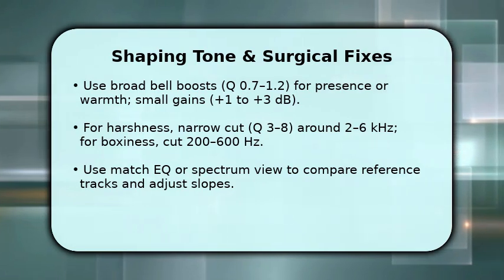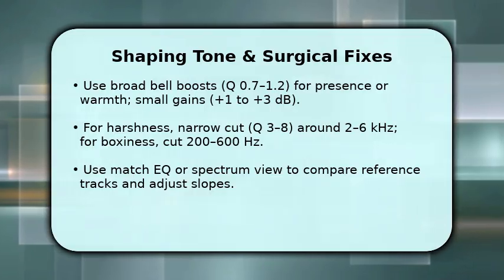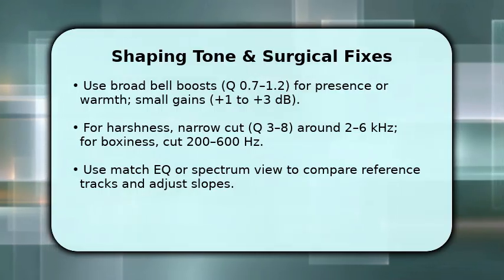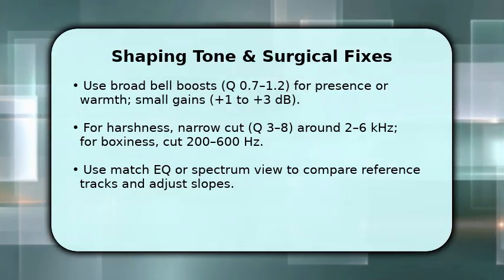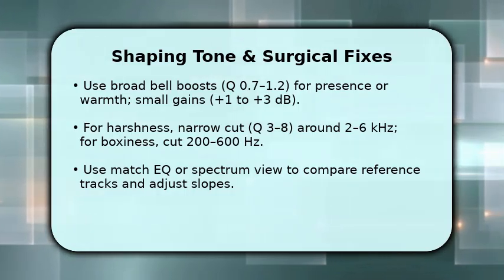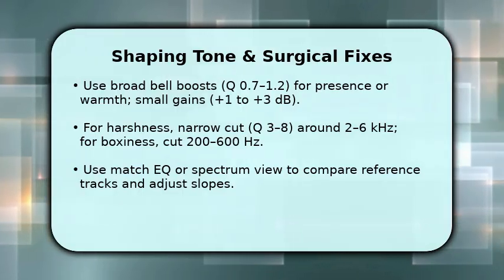How to Use Pro Eq (only Way)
Discover the exclusive benefits of Pro EQ, your ultimate audio enhancement tool. This video guide takes you through step-byzym how to effectively use and optimize sound quality with our premium software.

Pro EQ, audio enhancer, sound optimization, premium software tutorial, EQ settings explanation, high fidelity audio experience, noise reduction guide, frequency adjustment techniques, home theater setup, professional sound mixing